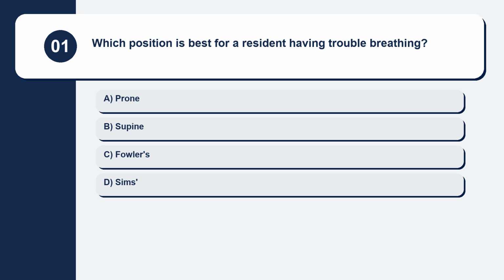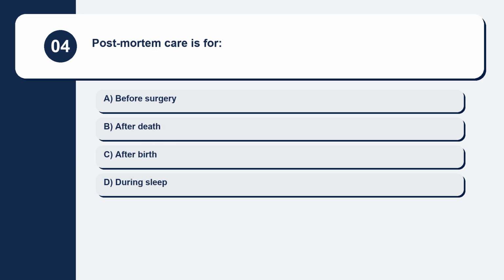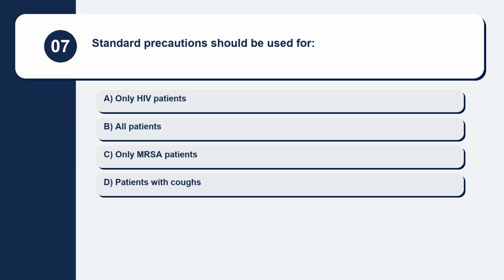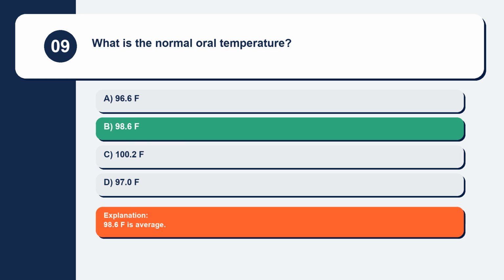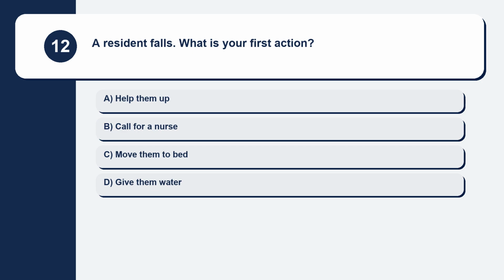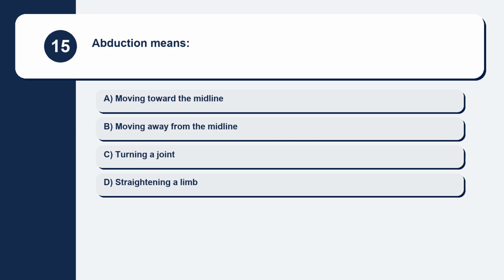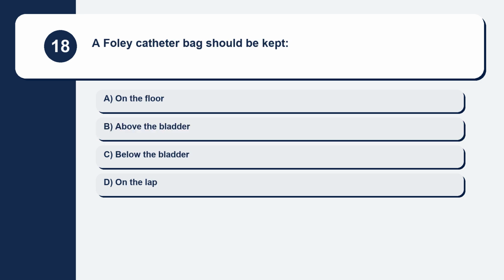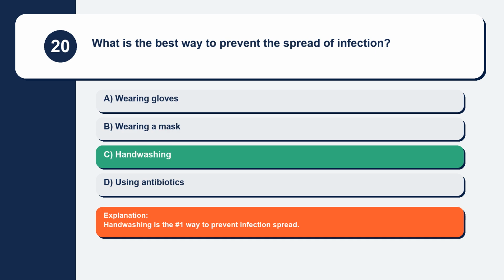CNA Practice Test 2026 Legal & Ethical Behaviors | 25 Real Exam Questions & Answers Updated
Passing the Certified Nursing Assistant exam in 2026 requires more than just knowing how to provide physical care. You must master the complex legal and ethical standards that protect both you and your residents. This video is specifically designed to help you navigate the 25 most critical questions regarding legal and ethical behaviors that frequently appear on the NNAAP, Prometric, and other state board exams this year. Whether you are a student preparing for your first attempt or a seasoned professional looking for a refresher on updated 2026 regulations, these questions will test your knowledge on HIPAA, mandatory reporting, resident rights, and scope of practice.

Legal and ethical issues are often the most trickiest parts of the CNA exam because they require you to apply critical thinking to real-world healthcare scenarios. You will encounter questions about when it is appropriate to share patient information, how to handle gifts from residents, and what steps to take if you witness abuse or negligence. Understanding the difference between assault and battery, or knowing the precise definition of false imprisonment, can be the deciding factor between a passing and a failing grade. We have meticulously updated this question set to reflect the latest 2026 standards in healthcare ethics and state laws to ensure you are studying the most relevant material available.

Our team is dedicated to your success in the healthcare field, and we also provide these services, resources, and personalized help to ensure you feel confident on exam day. We know that the pressure of the clinical and written exams can be overwhelming, so we have broken down each answer with clear, easy-to-understand rationales. You will learn not just which answer is correct, but why it is correct, which helps you develop the clinical judgment necessary for a long-term career in nursing.

In this practice session, we cover the essential topics that every nurse aide must know. This includes the Resident’s Bill of Rights, which ensures every individual receives respectful and private care. We dive deep into the legalities of informed consent and the critical importance of staying within your professional boundaries. Remember, performing a task outside of your scope of practice is not just a mistake—it is a legal liability. We also tackle the difficult subject of abuse and neglect, teaching you exactly how and when to report suspicious findings to the charge nurse.

To get the most out of this video, we recommend grabbing a notebook and jotting down the terms that feel unfamiliar. Pay close attention to keywords like negligence, malpractice, and defamation. Many students find that the legal section is where they lose points because they confuse similar-sounding terms. By practicing with these 25 real exam questions, you are training your brain to spot the correct answer even when the distractors look plausible.

Success on the CNA exam is about consistency and high-quality study materials. We have helped thousands of students transition from the classroom to the floor as certified professionals. As you go through these questions, try to visualize yourself in a real nursing facility. How would you protect a resident’s dignity during a bath? How would you respond if a family member asks for a patient’s private medical records? These are the types of scenarios that define a great CNA.

Make sure to watch until the very end to see the full breakdown of the most commonly missed questions from the 2026 testing cycle. If you find these practice tests helpful, consider saving this video to your study playlist so you can review it regularly before your test date. Sharing this with your classmates or study groups can also help everyone stay on track for certification success. Your journey to becoming a healthcare hero starts with a solid foundation in ethics and law, and we are here to support you every step of the way.